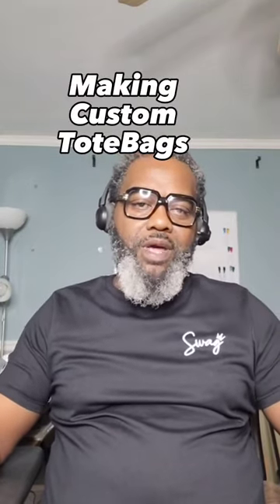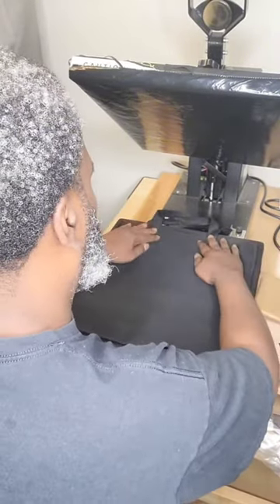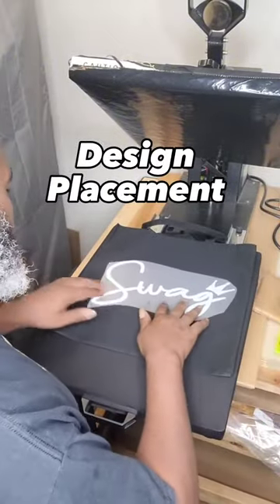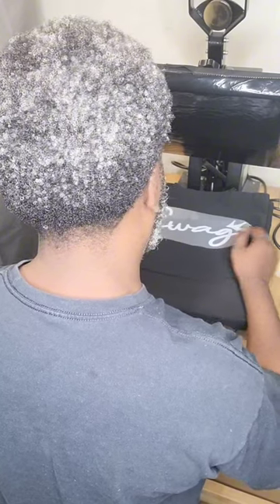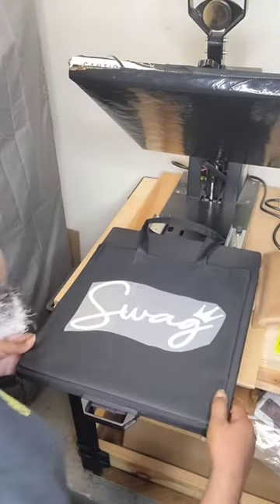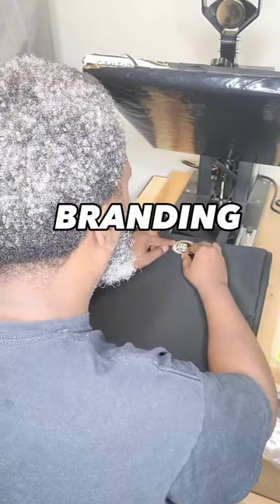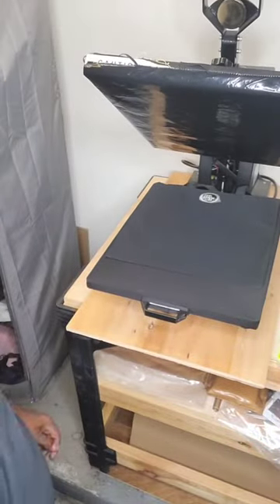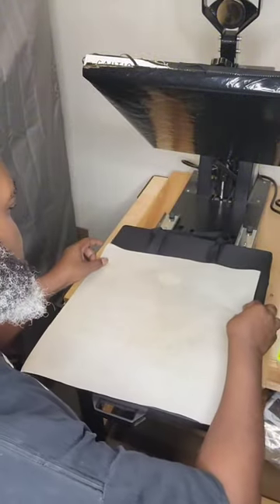How to start your t-shirt business from home | Making Tote bags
Todays episode of starting your t-shirt business from home. We will be giving a step by step tutorial on making tote bags for your t-shirt business.